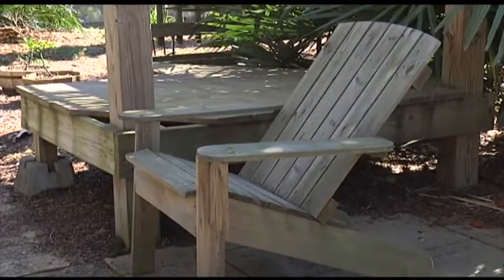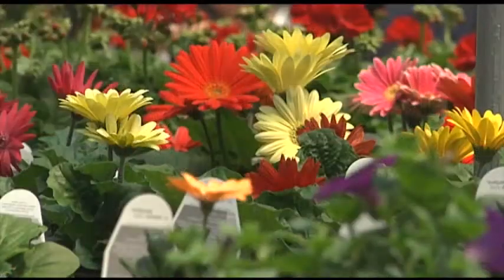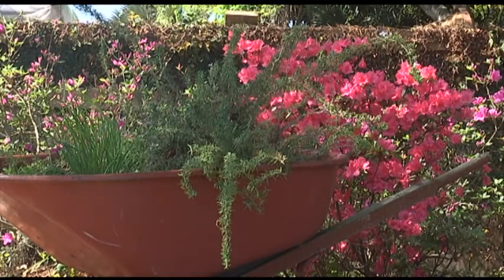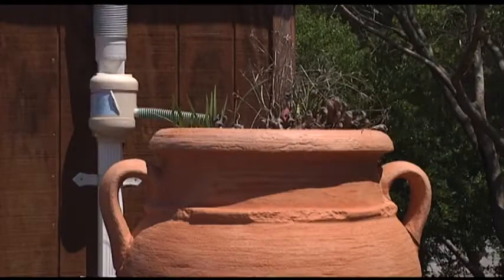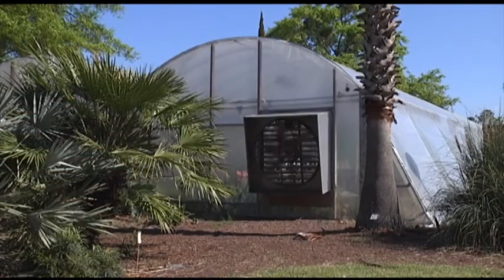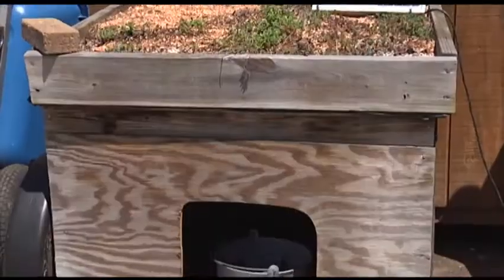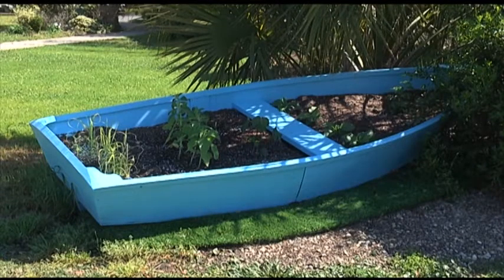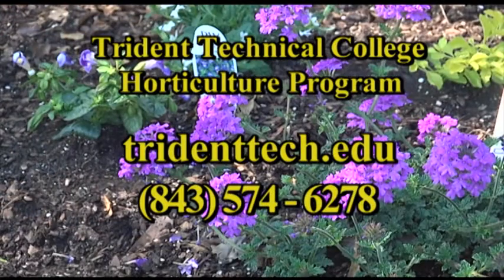Trident Technical College Horticulture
Clemson Extension Agent and Host of Making It Grow! Amanda McNulty travels to Trident Technical College in Charleston, SC and talks with Tony Bertauski about their horticulture program.